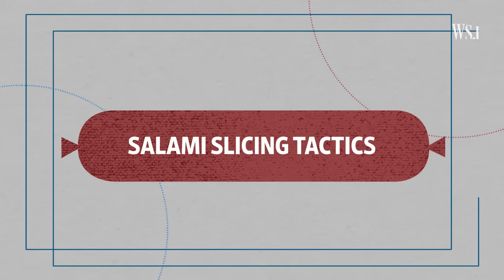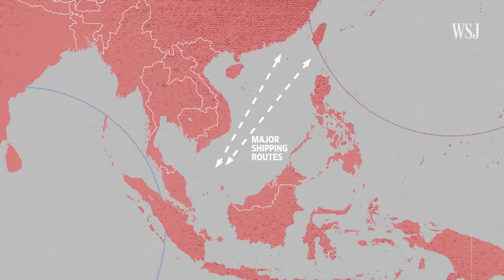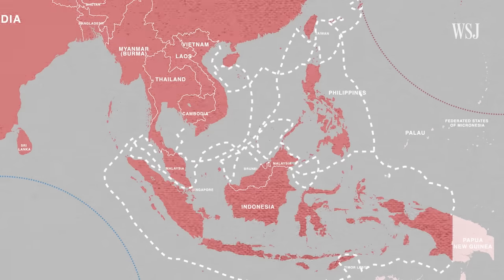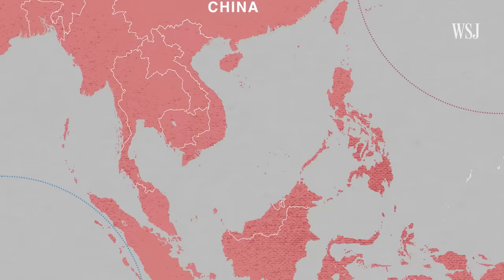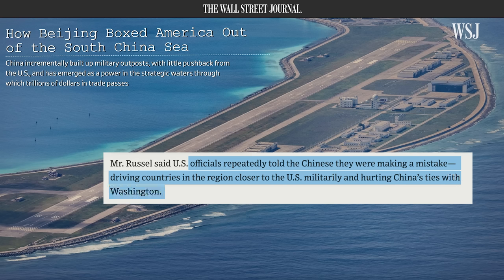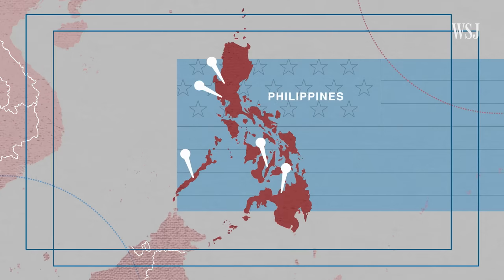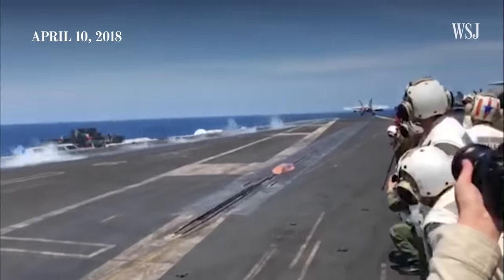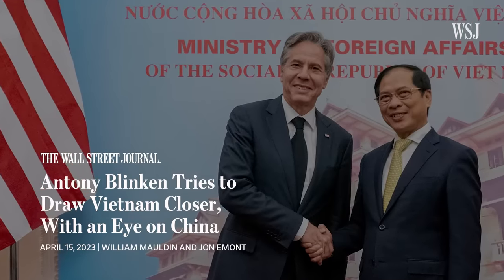How China’s ‘Salami Slicing’ Tactics Spark South China Sea Tensions | WSJ U.S. vs. China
The U.S. long avoided being involved in the South China Sea disputes with China, but recently it changed tactics. How do you enforce international laws without escalating to military conflict? That’s the question the U.S. and the Philippines, among others, have struggled with as China has incrementally claimed and militarized islands across the South China Sea.

WSJ explains how the U.S. is ramping up its deterrence against China in the region as tensions are reaching a boiling point.

0:00 China controls 27 outposts across the sea
0:54 Importance of the South China Sea
2:43 China’s claim to the sea
4:48 How the U.S. and its allies are countering China

U.S. vs. China
This original video series explores the rivalry between the two superpowers’ competing efforts to develop the technologies that are reshaping our world.